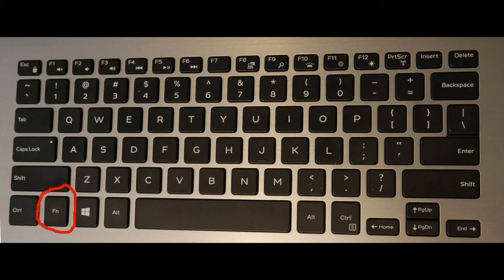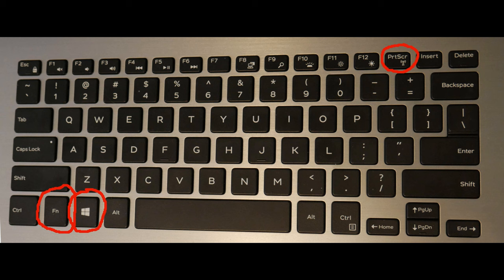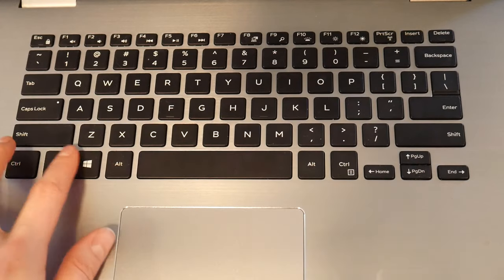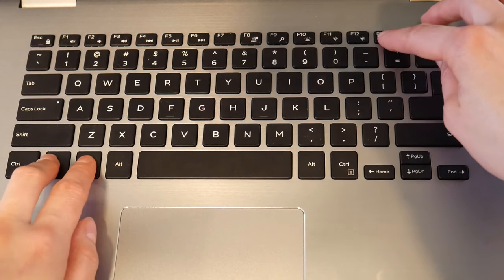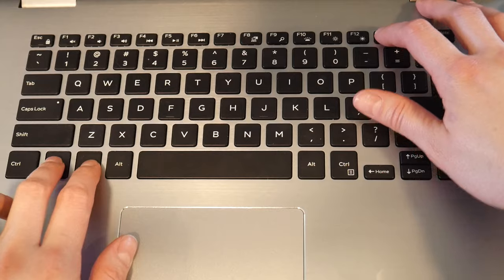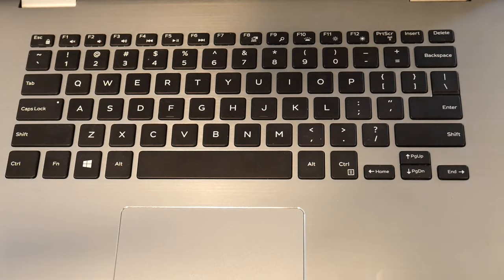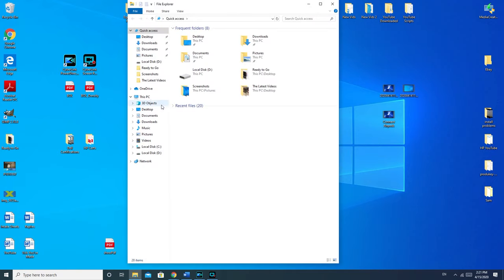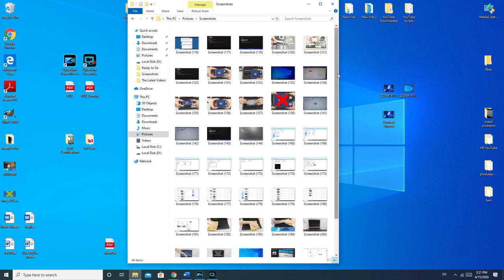How To Take A Screenshot On Your Dell Laptop Or Desktop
Need to take a screenshot and your Dell computer just isn't cooperating? Not a problem!! Watch our Certified Technician show you how to take a screenshot with our easy-to-follow video. Still, have questions? Not a problem!!

Link for work laptops and desktops our technicians recommend:

Link for school laptops and chromebooks our technicians recommend: